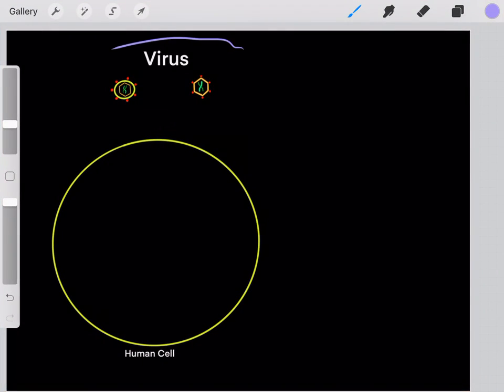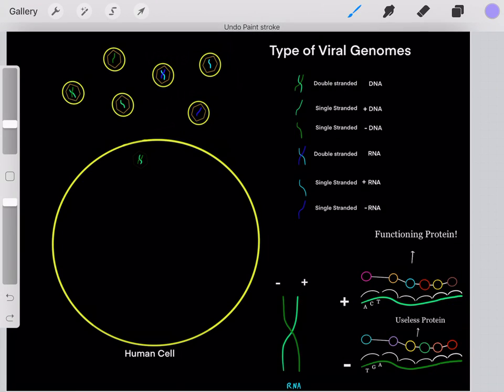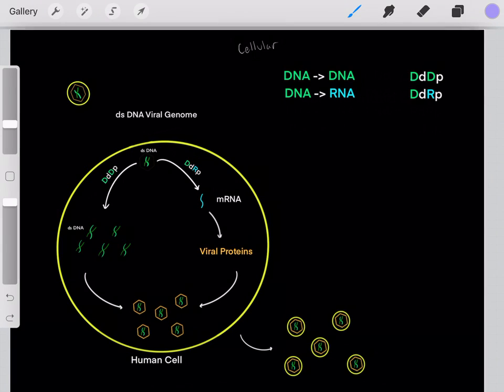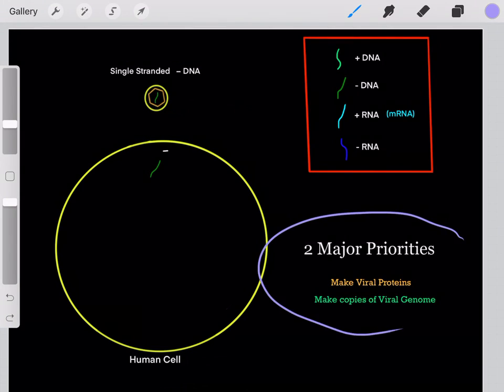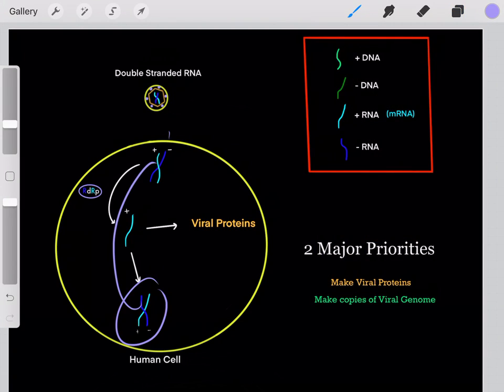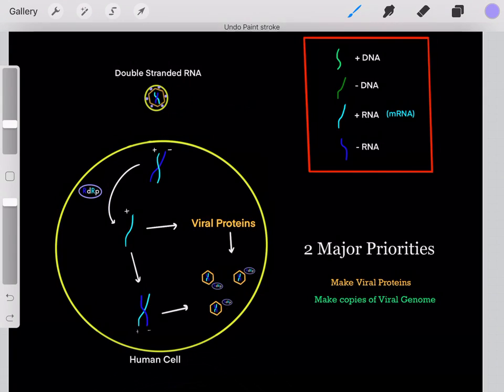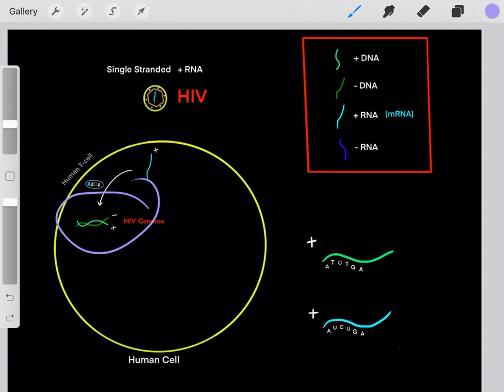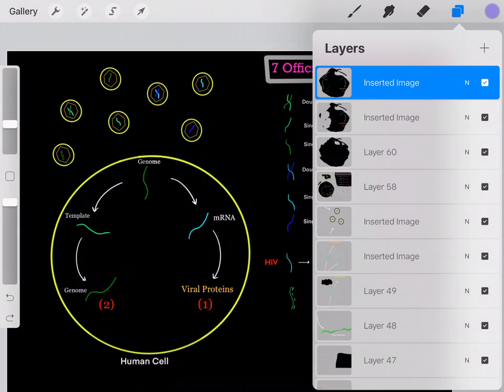Virus Life Cycle for Different Viral Genomes (dsDNA, ssDNA, dsRNA, ssRNA, + sense, - sense) MCAT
Timestamps
3:55 dsDNA
4:59 ss +DNA
6:36 ss -DNA
7:26 dsRNA
9:25 ss -RNA
10:38 ss +RNA
11:55 ss +RNA reverse trascribing virus